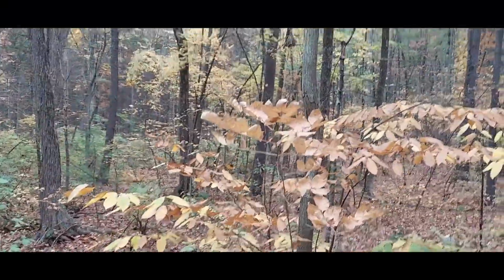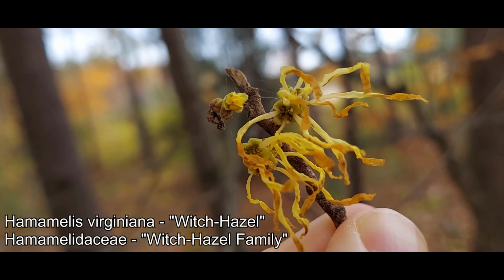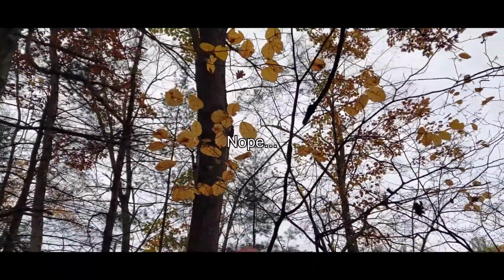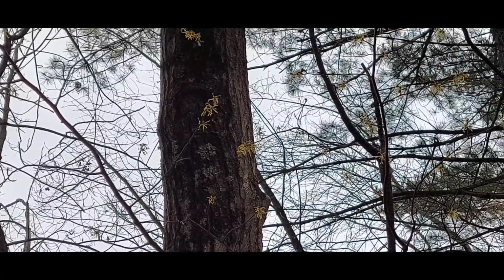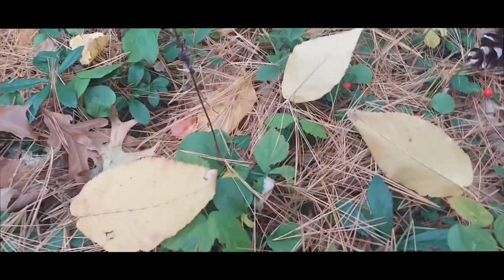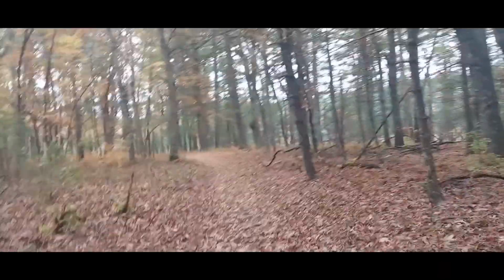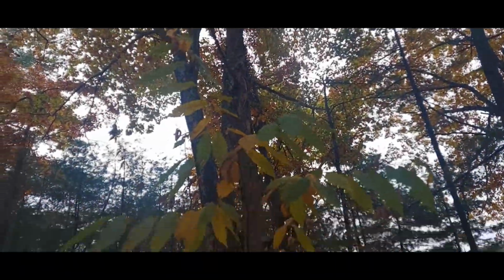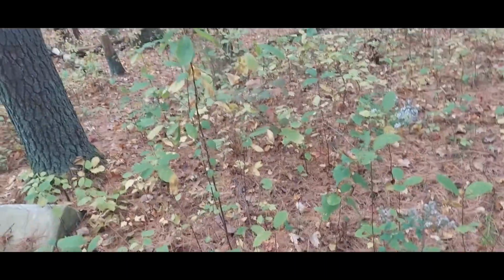NEcology #12 - Witch-Hazel: The Halloween Bloom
Many people would associate the New England Autumn with changing leaves and the hustle and bustle in Salem. But there is an appropriately named plant native to our wetland edges that times its yellow-orange bloom perfectly for the Halloween season: Hamamelis virginiana, the Witch-Hazel.

Plants of interest:
Hamamelis virginiana - "Witch-Hazel"
Castanea dentata - "American Chestnut"
Pyrola americana - "American Wintergreen"
Acer pennsylvanicum - "Striped Maple"
Symphyotrichum cordifolia - "Common Blue Aster"